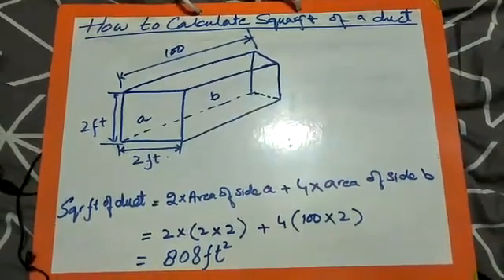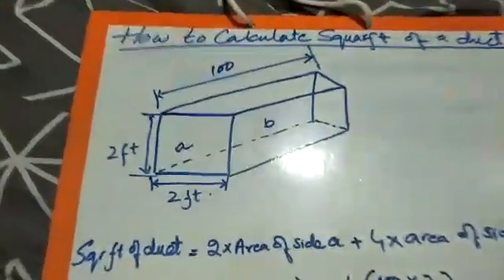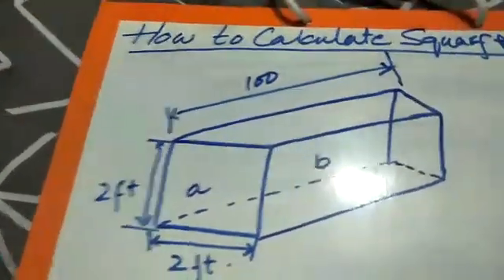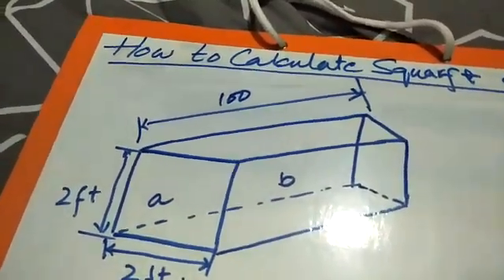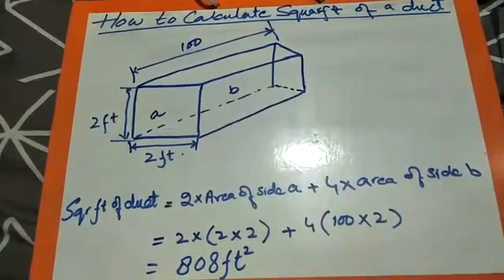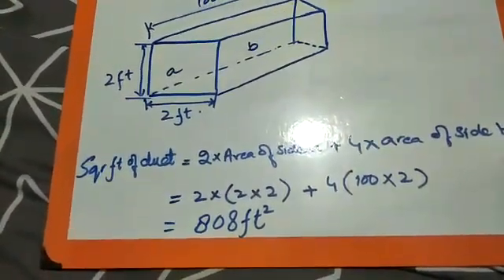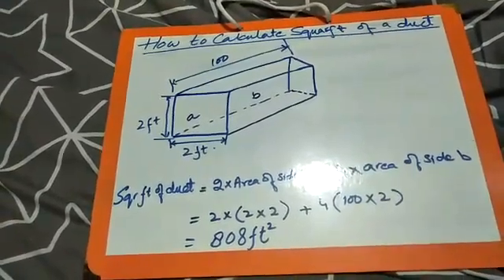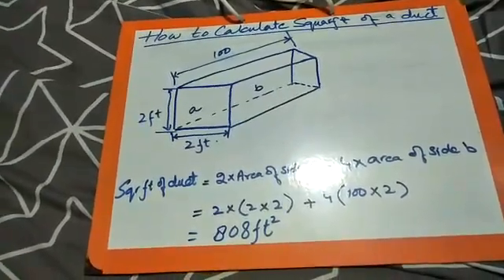How to calculate square foot of a duct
This videos describes sqrft of a duct